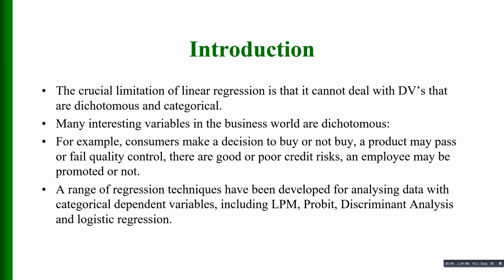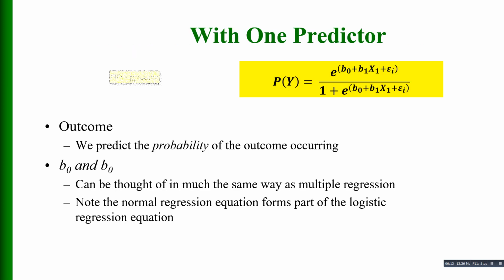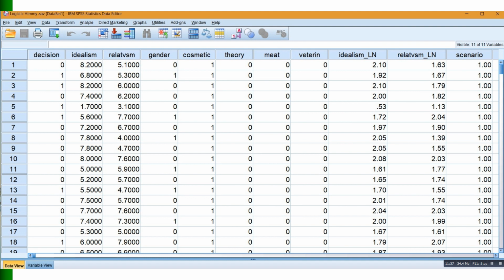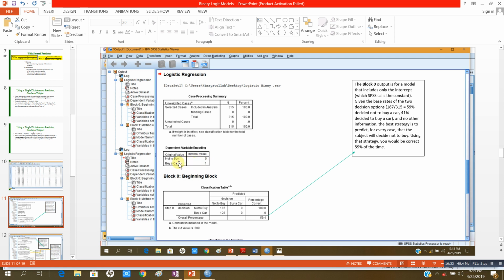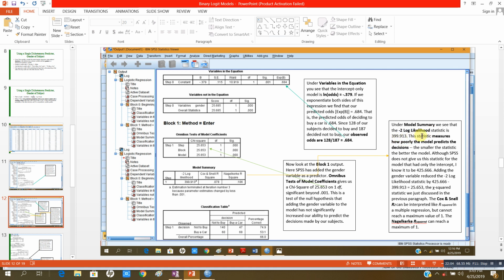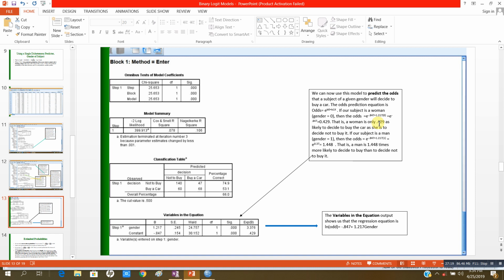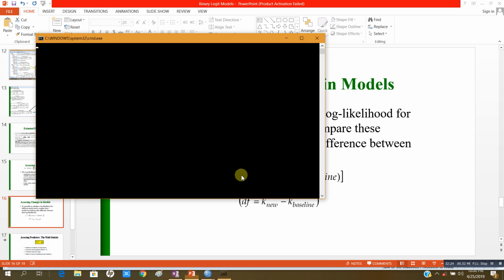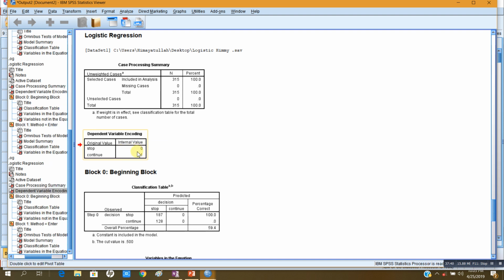79 Binay Logistic Regression Models with Himmy Khan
This Video explain the theory, interpretation of logistic regression model and its analysis for the beginner. I have tried my level best to explain it in its simplest form for the beginners. I hope it will be enough help to you.